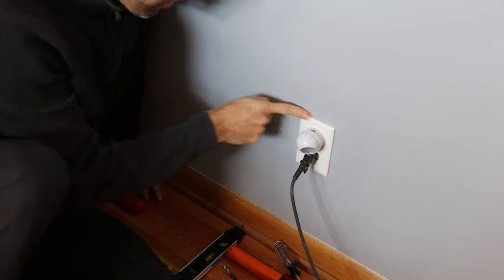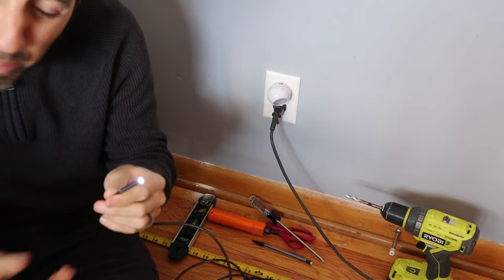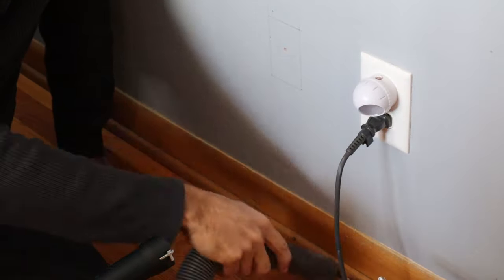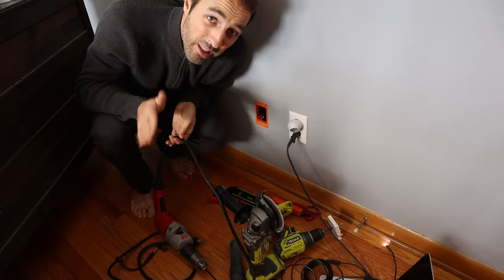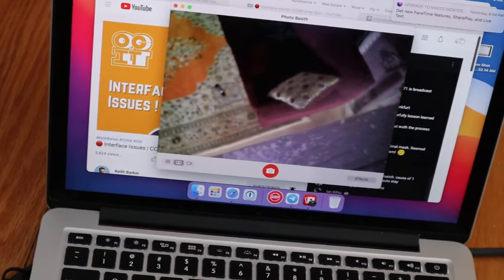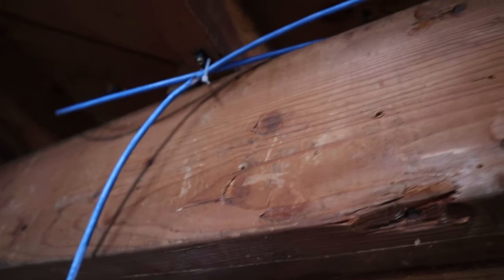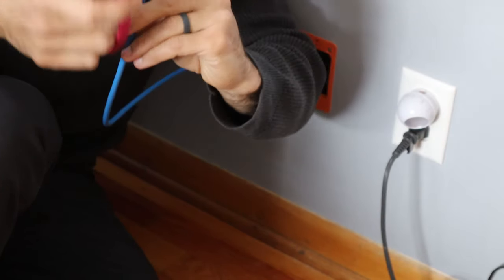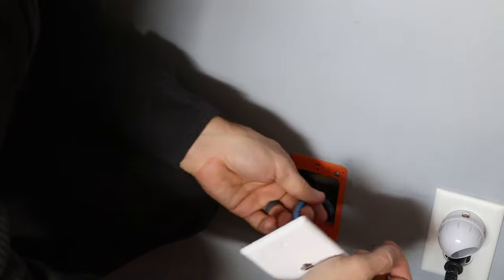How To Drill Through Floor For Ethernet (DIY Homeowner)